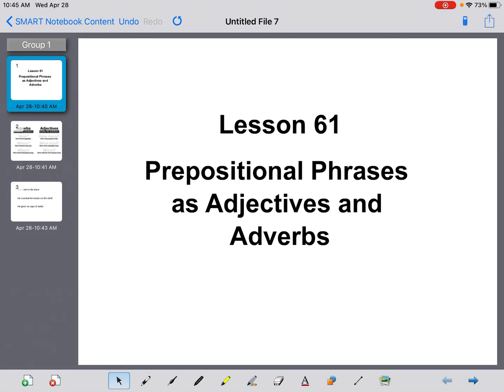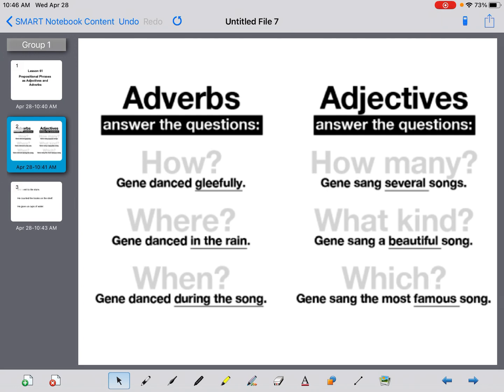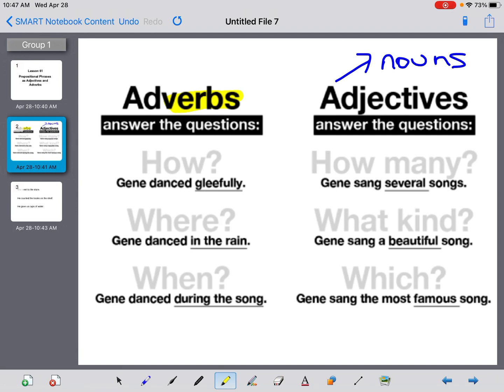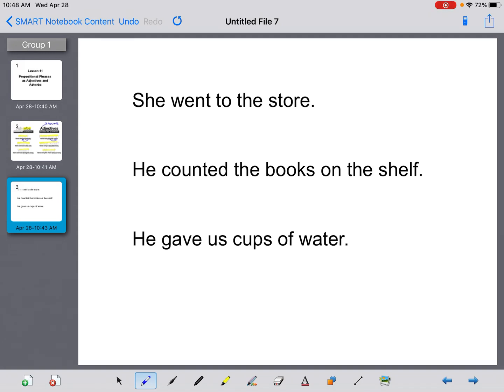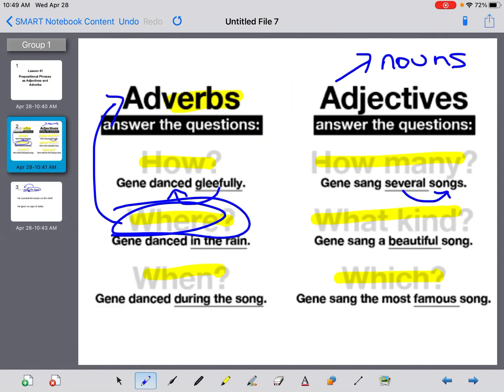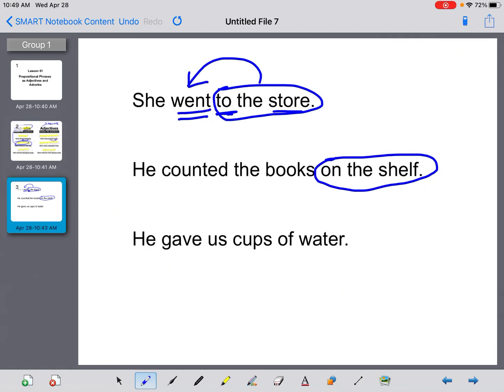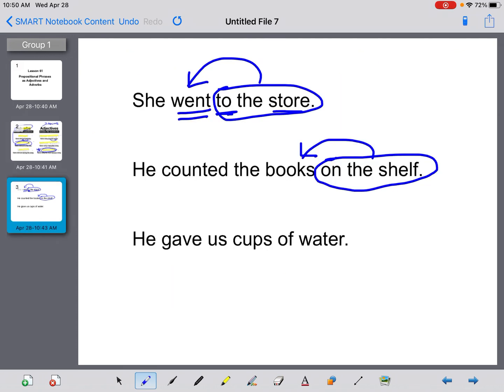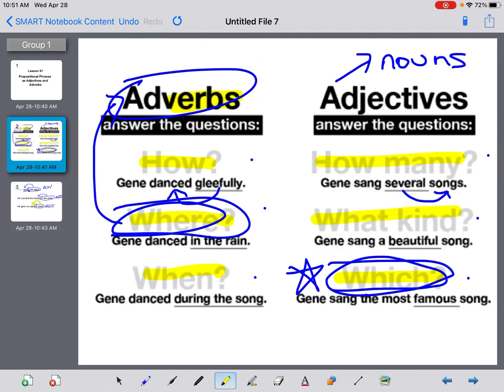Grammar Lesson 61